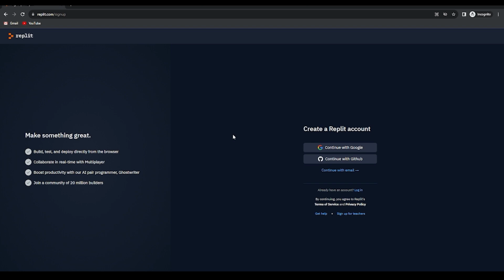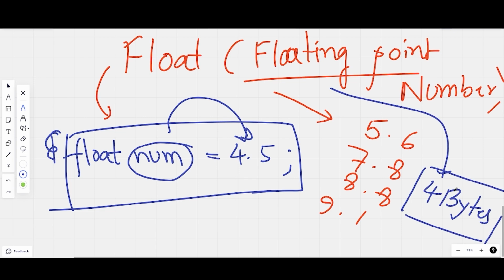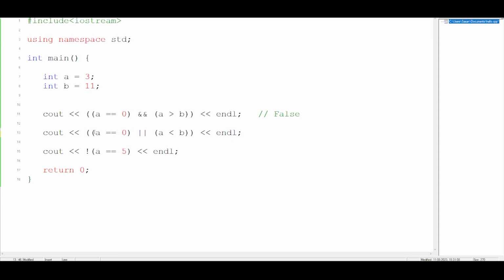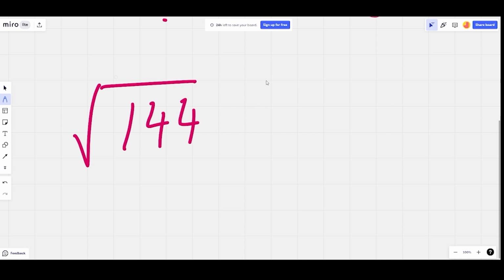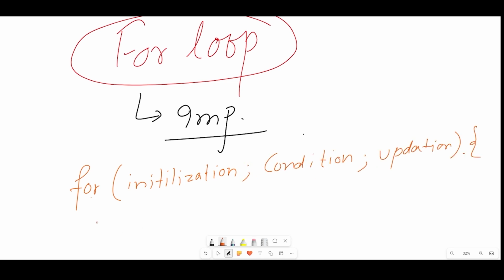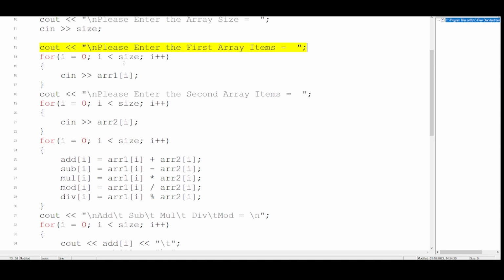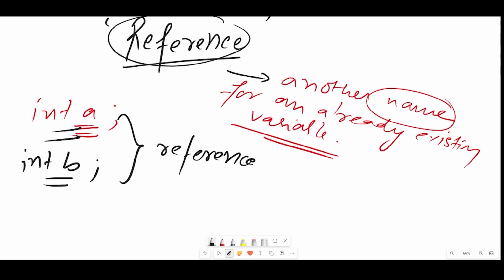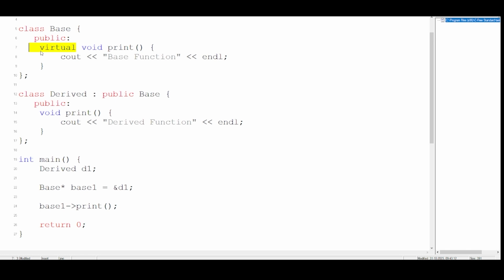Complete C++ Course For FREE! C++ Basic To Advance Course!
Complete C++ Course For FREE! C++ Basic To Advance Course! C++ tutorial for beginners

00:00 - Intro
08:29 - What is a Compiler?
12:24 - Variables & Comments
22:38 - Data Types in C++
35:48 - Operators
38:17 - Arithmetic Operators
41:37 - Increment & Decrement Operators
48:20 - Assignment Operators
52:48 - Comparison Operators
56:57 - Logical Operators
1:01:31 - Binary Numbers
1:10:21 - Bitwise Operators
1:19:43 - Input & Output
1:24:15  - Strings
1:29:30  - Mathematics Functions in C++
1:35:38  - Introduction to Conditionals (If-else & Else if)
1:42:49 - Nested If-else
1:45:42 - Ternary Operator
1:48:19 - Switch Statement
1:55:18 - Introduction to Loops
1:59:33 - For Loops
2:04:45 - While Loops
2:08:23 - Do - While loops
2:11:35 - Difference Between For, While and Do While Loops
2:15:07 - Introduction to Arrays
2:23:22 - Properties of Arrays
2:28:14 - Operations With Arrays
2:31:54 - Multi - Dimensional Arrays
2:36:37 - Introduction to Functions
2:42:21 - Functional Parameters
2:45:38 -  Function Prototype
2:48:14 - Recursion
2:52:36  - Pointers
2:59:00 - Reference
3:04:11 - Class & Objects
3:10:33 - Inheritance
3:13:49 - Types of Inheritance
3:16:47 - Polymorphism
3:19:37 - Function Overloading
3:22:17 - Operator Overloading
3:22:17 - Function Overriding
3:28:24 - Virtual functions